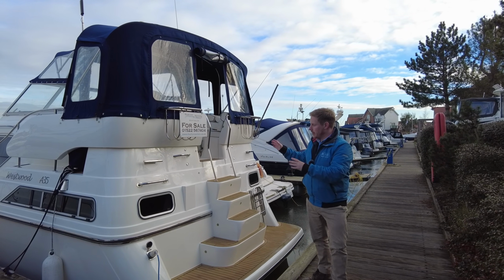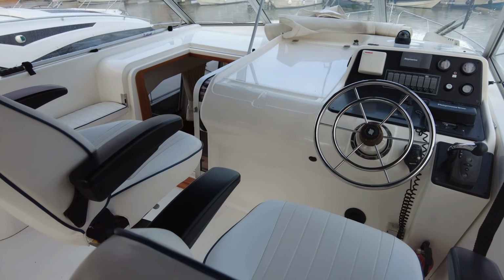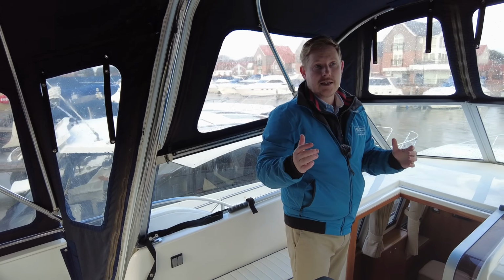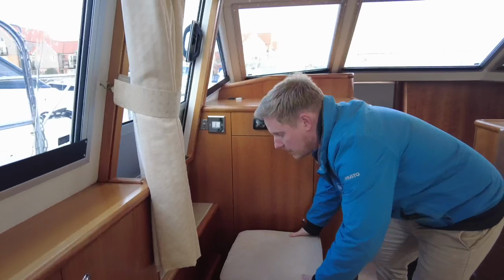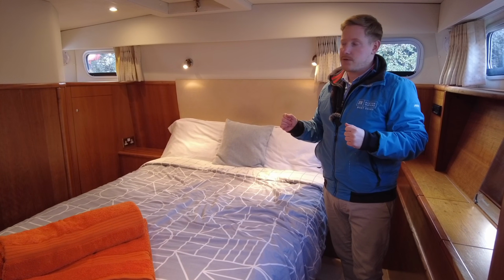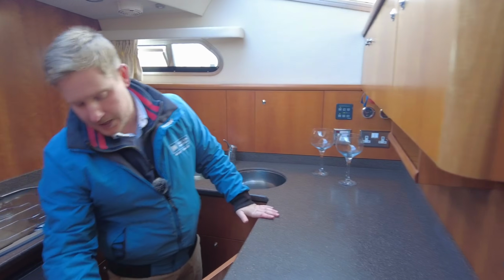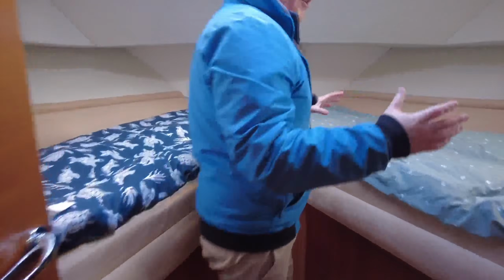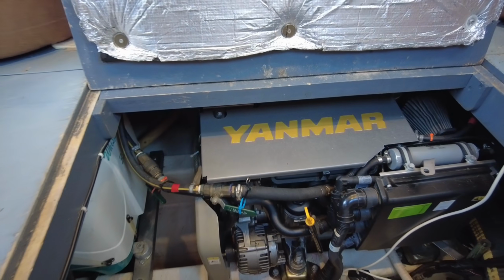Westwood A35 Full Video Walkthrough Tour - £129,950 - The Perfect River Cruiser?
2008 Westwood A35
This is a lovely example of a 2008 Westwood A35, she is presented in excellent condition.

When the canopy is off, this boat is very open, allowing for lots of space for friends and family on board.
Down below you come to an open saloon and galley, making the boat feel very spacious.

She is powered by a single Yanmar 4BY150 which will effortlessly pushes this boat through the water.

This boat has only had one owner from new and has been regularly cleaned and is presented in excellent condition throughout.

She includes:
Generator
Stern Thruster
Bow Thruster
4 Berths in 2 Cabins

She is currently lying at Burton Waters Marina Lincoln